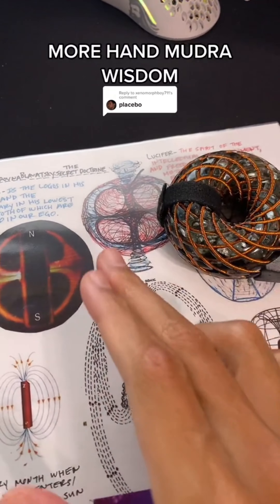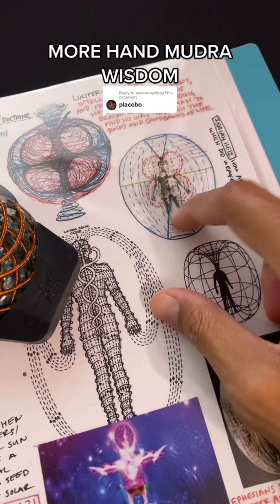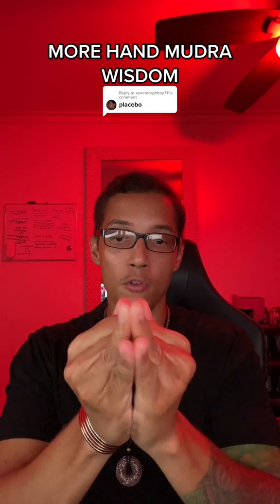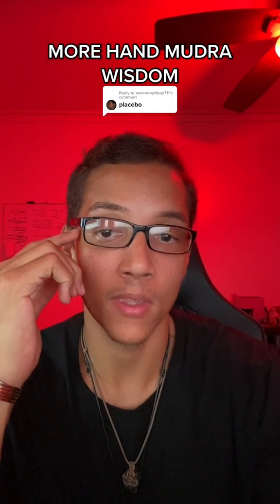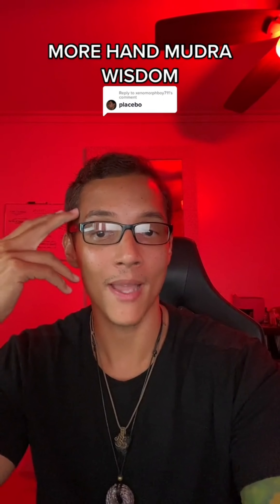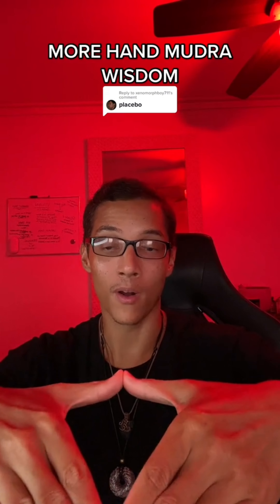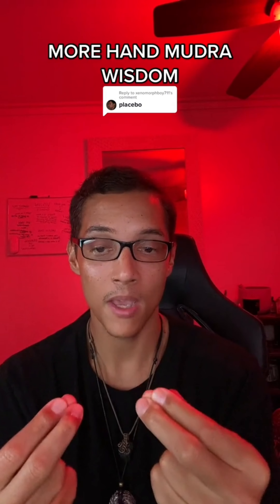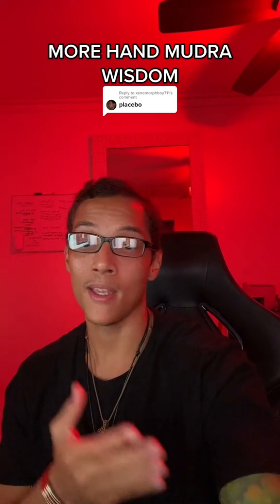Hand Mudras | The Hearth Book 🤲